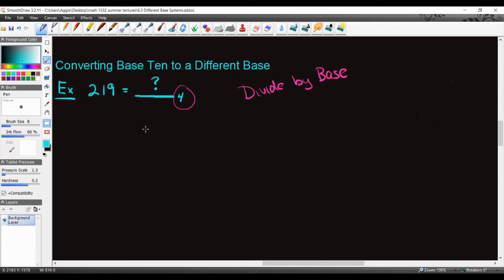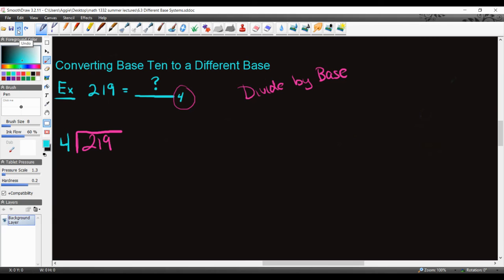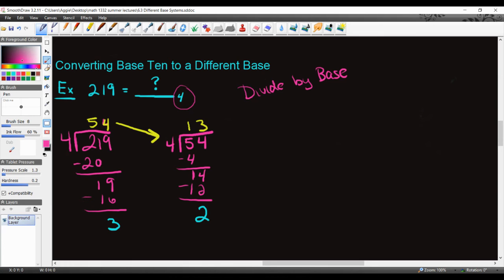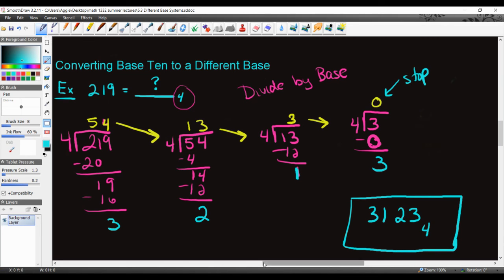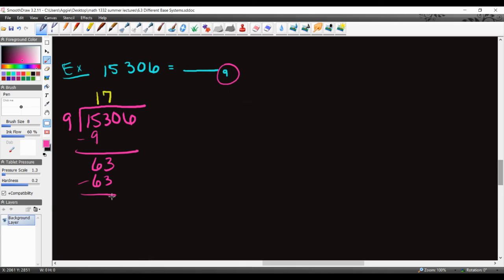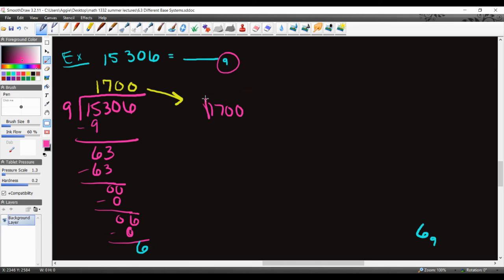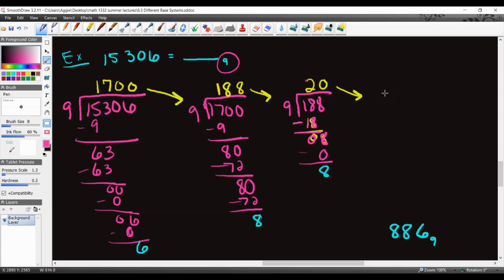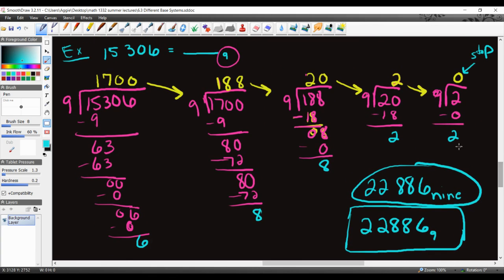6.3 Different Base Systems (part 2)